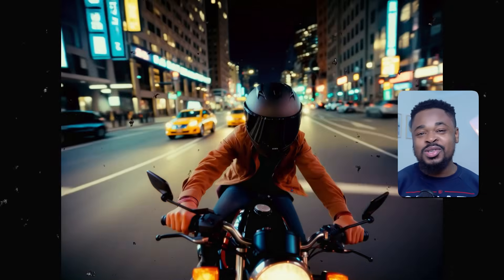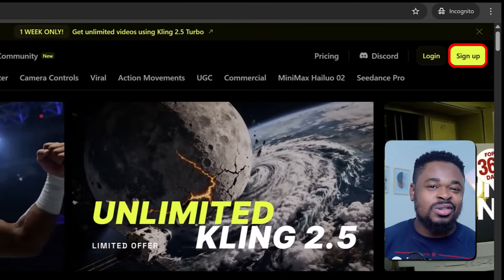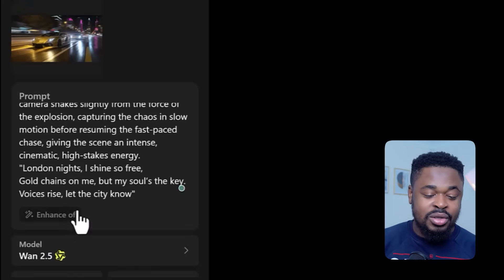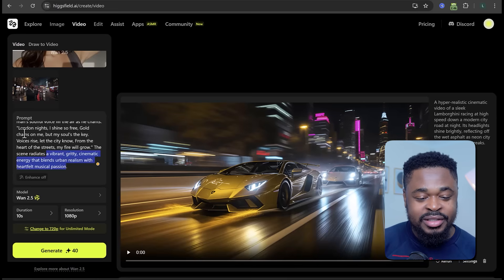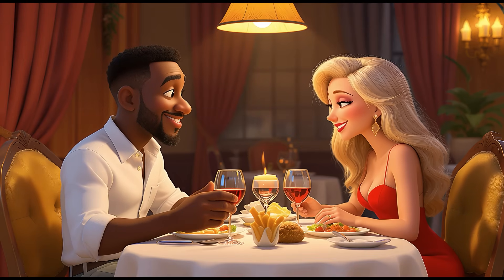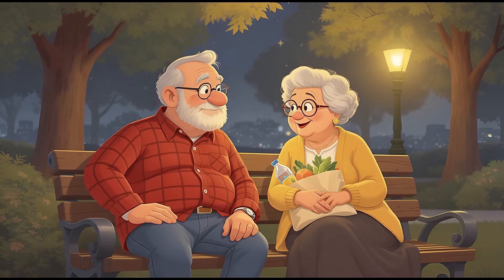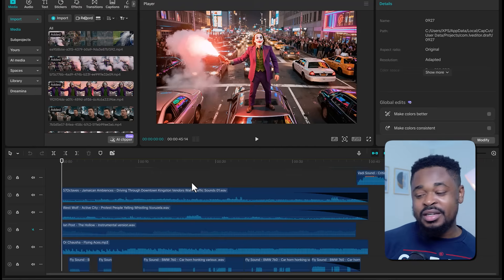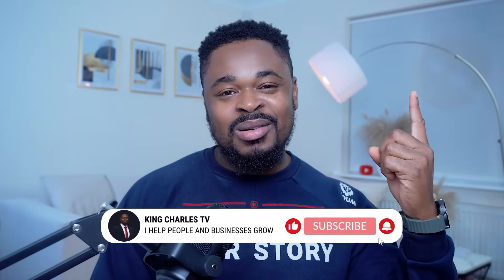Higgsfield WAN 2.5 Better Than VEO 3? The AI Update That Changes Everything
In this video, we compare Higgsfield WAN 2.5 with Google VEO 3 to see which AI video generator is better right now. I’ll break down how WAN 2.5 works for animation, text to video, and image to video AI, and show why many think it beats VEO 3. We’ll cover Higgsfield AI, Nano Banana, and the latest AI tools for making ai generated videos free, plus how they fit into YouTube automation and faceless channel niches. Whether you’re into AI content creation, looking for the best ai video generator, or just keeping up with the latest ai news, this update changes the game.

⏱️⏱️VIDEO CHAPTERS⏱️⏱️
0:00 - How To Use Higgfield Wan 2.5
2:36 - How To Access Wan 2.5
3:50 - Using Wan 2.5 For Motion & Action
6:50 - How To Create AI Music Video With Wan 2.5
7:43 - How To Create 3D Animated Videos With Wan 2.5
8:44 - How To Create 2D Animated Videos With Wan 2.5
9:47 - Using Wan 2.5 For Multi-Character Scenes
11:22 - How To Create Animal Podcast Videos With Wan 2.5
12:19 - How To Create AI Movie With Wan 2.5
16:59 - The Final Result

Bookings, Partnerships & Consultations?